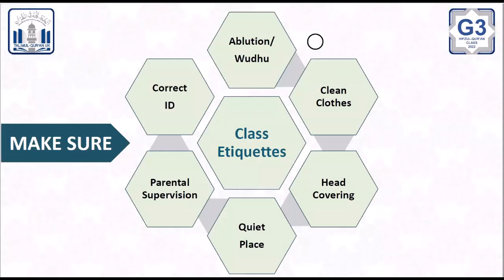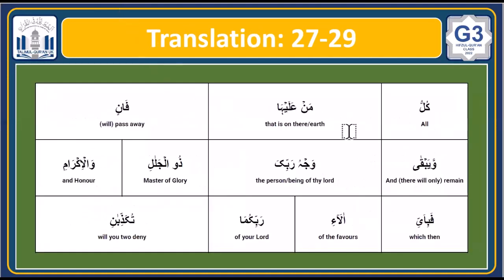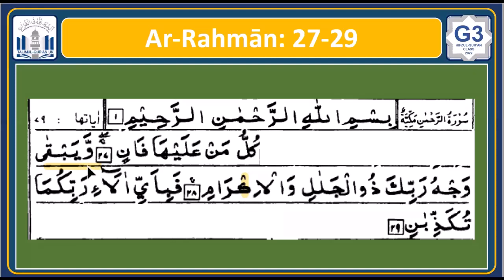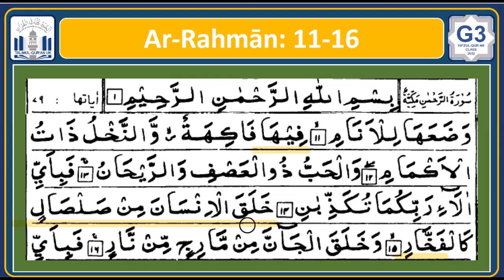G3 Lesson 16 08 06 2022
Online Quran Hifz-ul-Qur'an Course for learning the Holy Qur'an for Atfal and Nasirat, teaching in English held on 8th June 2022